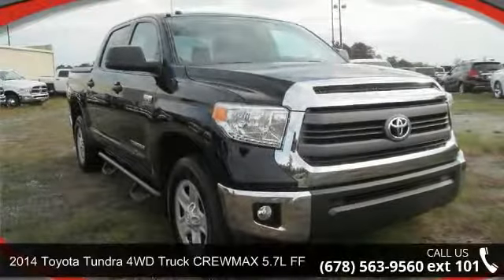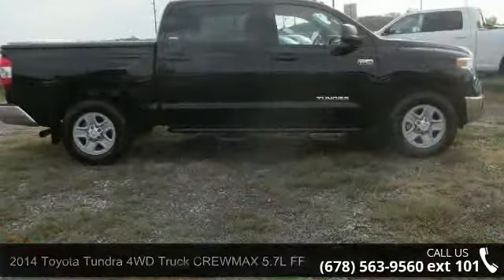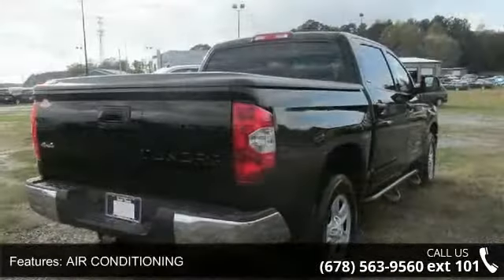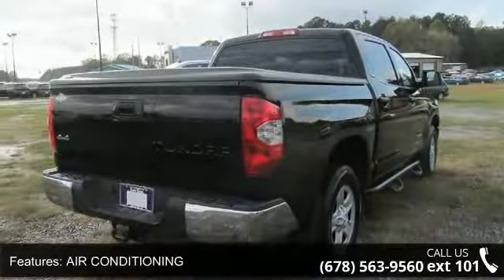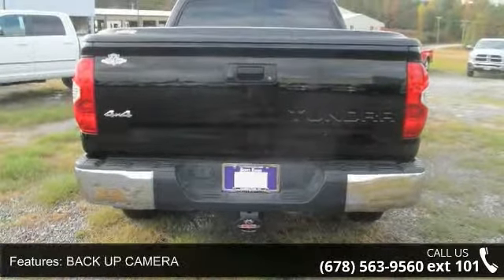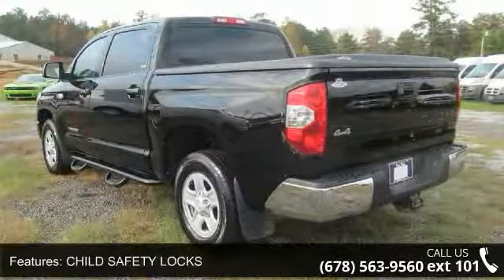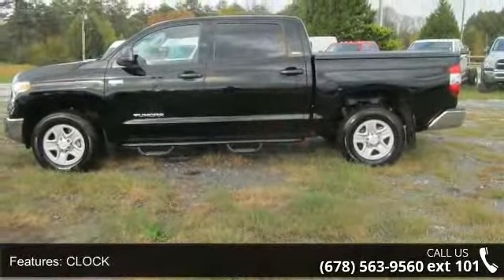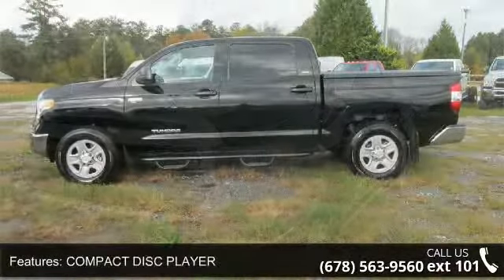2014 Toyota Tundra 4WD Truck CREWMAX 5.7L FFV V8 6-SPD AT...